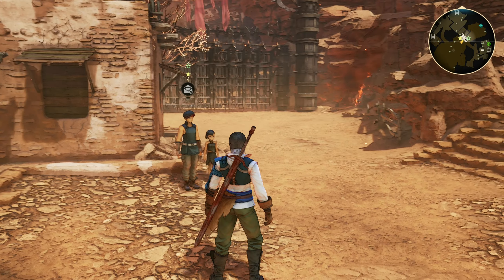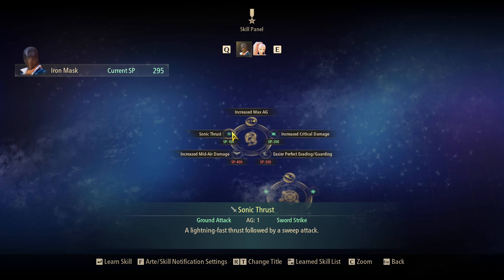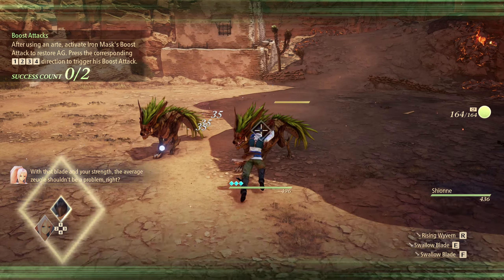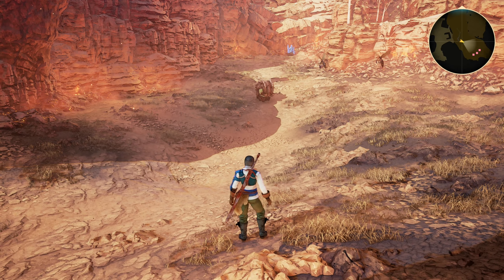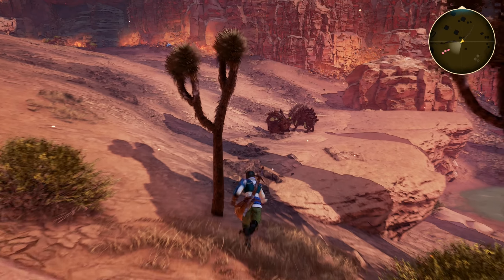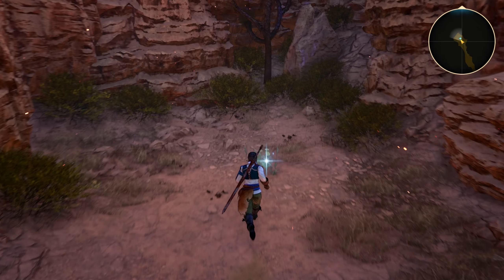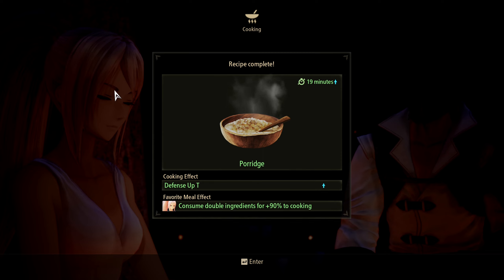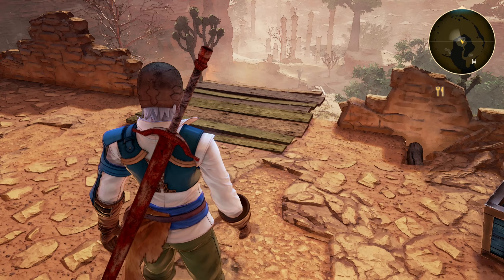Tales of Arise || Let's Play Part 5 || Blind || PC || I'm getting better at this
Hello!

I am MelonBattery. Welcome to my let's play channel where I play games I find interesting off-stream.

Tales of Arise is an action role-playing game developed and published by Bandai Namco Entertainment for Microsoft Windows, PlayStation 4, PlayStation 5, Xbox One, and Xbox Series X/S. The seventeenth main entry in the Tales series. It's also the first game of the series with a worldwide simultaneous launch. The game follows a man and a woman from the opposing worlds of Dahna and Rena and their journey to end the Renans' oppression of the Dahnan people.

Like previous games in the series, Tales of Arise is an action role-playing game, although its gameplay has gone through unspecified alterations as part of its development goals while retaining the basic Tales battle system, dubbed the Linear Motion Battle System. The game has a big focus on evading and countering, with Tales of Graces, a 2009 entry praised for its combat, cited as inspiration. Unlike many of the previous titles in the series, the game does not feature multiplayer, with the development team deciding to focus on various interactions between characters in combat, including the addition of the "Boost Strike" feature, allowing multiple party members to perform destructive attacks together under certain conditions.

Arise takes place in a setting divided between the medieval world of Dahna and the advanced world of Rena. Three centuries ago, the Renans based on Rena's artificial moon Lenegis invaded and conquered Dahna, subsequently enslaving the population and dividing the land into five isolated realms, each ruled by a Lord: The barren and scorching Calaglia, dark and cold Cyslodia, the fertile plains of Elde Menancia, the windy mountains of Mahag Saar and the rainforests of Ganath Haros. Periodically, the "Crown Contest" is held to decide which among the five Lords is chosen to become the next Renan Sovereign, based on the amount of astral energy extracted from Dahna's population and environment stored on the Master Cores in each Lord's possession.

The Dahnan resistance against the Renan occupation is currently divided into four independent movements spread across the planet: The "Crimson Crows" from Calaglia, the "Silver Swords" from Cyslodia, the "Gold Dust Cats" from Elde Menancia and the "Dark Wings" from Mahag Saar. The only realm who lacks a resistance cell is Ganath Haros whose Lord subjugated the entire population, regardless of race.

There's also a second YouTube channel where I upload montages and highlights from my stream, MelonBattery Official.

SEO magic
The player will be taken through a beautifully scary, suspense, dark, and yet emotional journey deep into this chaotic and surreal world. With actionpacked encounters and a deep story, the players will be able to interact with characters and grow stronger with magic, fighting, weapons, and items.

Let us explore this wonderful world where the music is almost asmr like, where we travel through an old town road looking for a baby shark, wolf, drake, fox, beast, flamingo, queen star, and unspeakable memes and funny videos. Watch as we game through this perfect star series of borderlands, which holds a critical role in gaming, to the endgame where we will be the avengers of justice and with a swift lazarbeam and careful study we trump our enemies by yelling die pie at our enemies that could all be named things like dobrik mark billie eilish david dobrik joe rogan james charles shane dawson ariana grande jake paul taylor swift post malone eminem john oliver seth meyers trevor noah, which could all be classified as celebrities that could be voice actors in video games in the future.